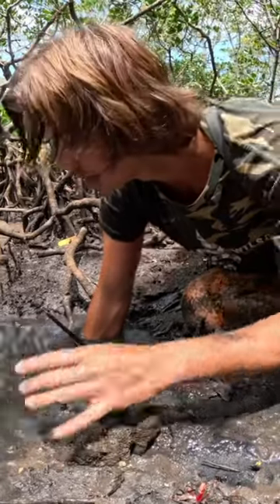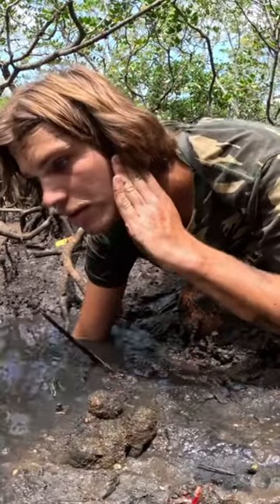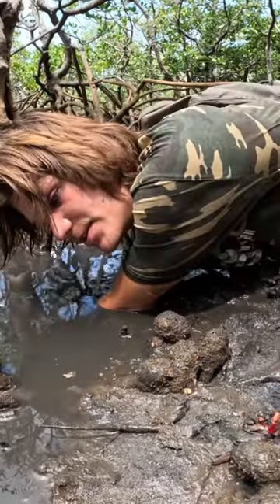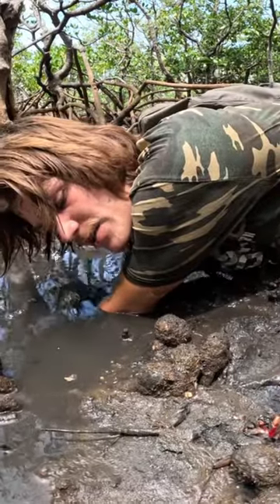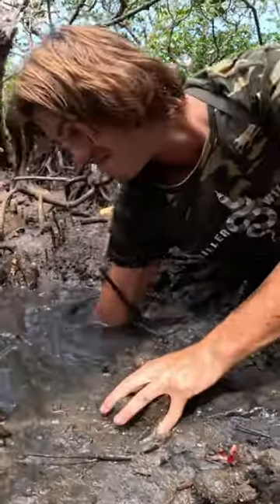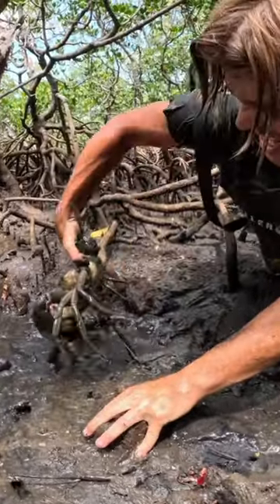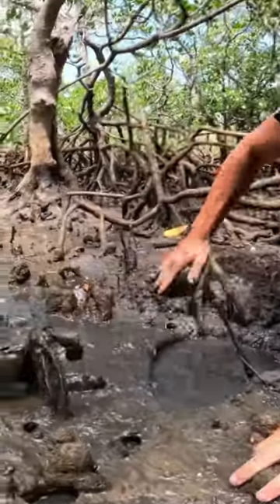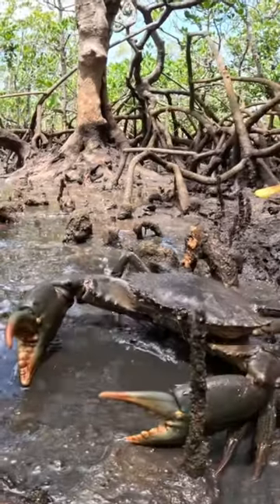GIANT CRAB in MANGROVES ‼️